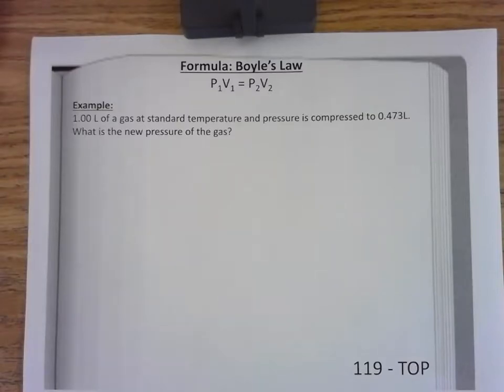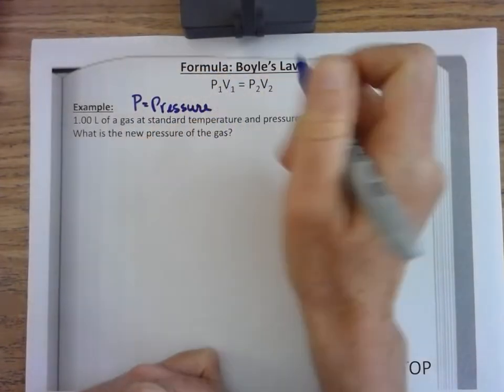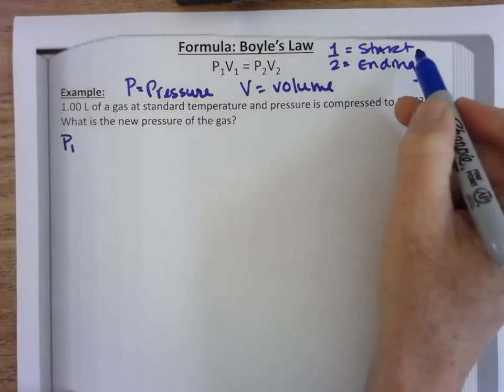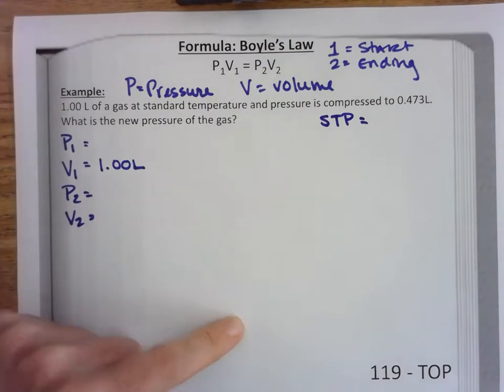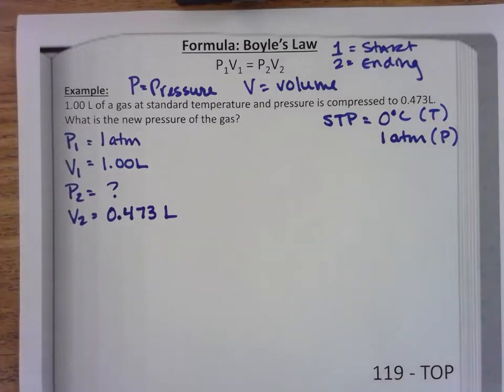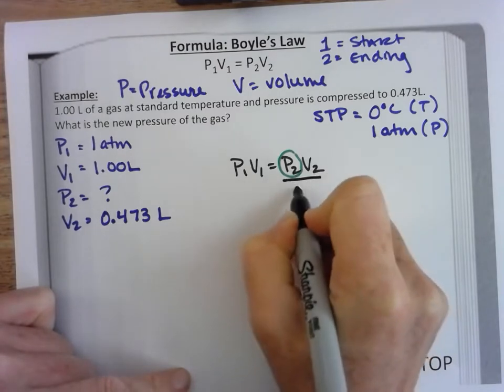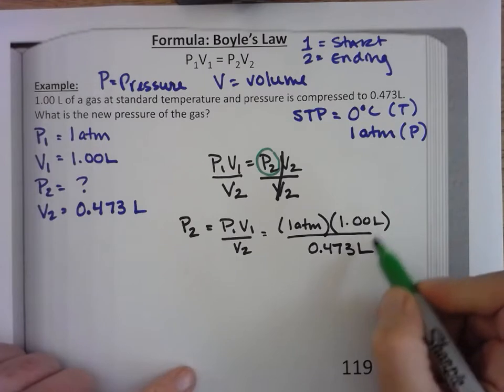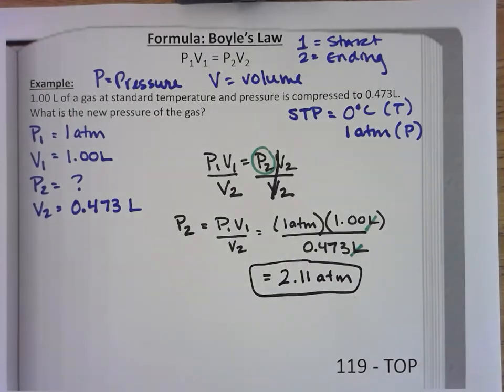Boyle's Law: Solving for Final Pressure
How to use Boyle's Law formula to solve for final pressure.